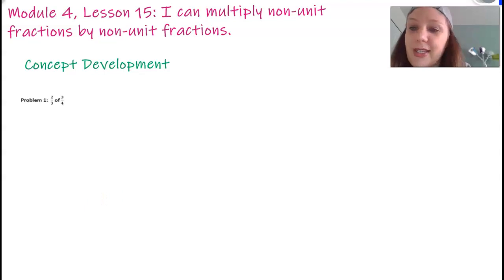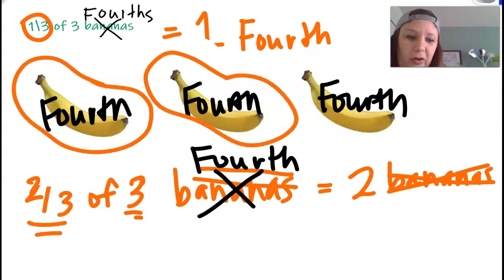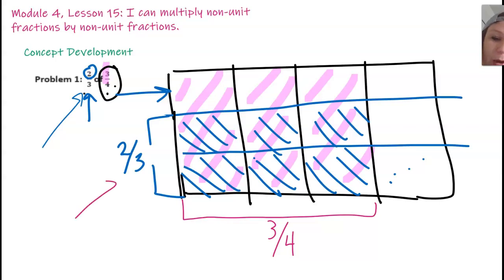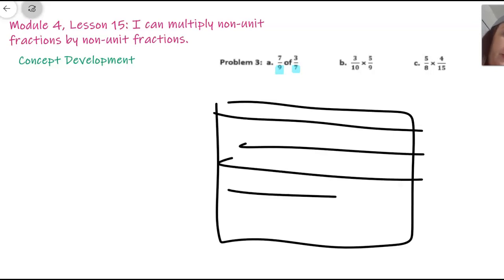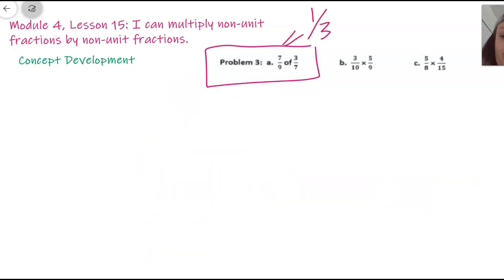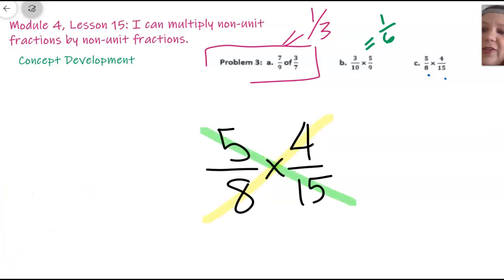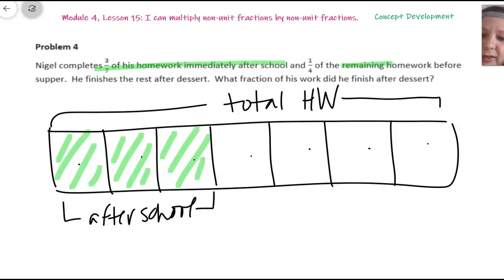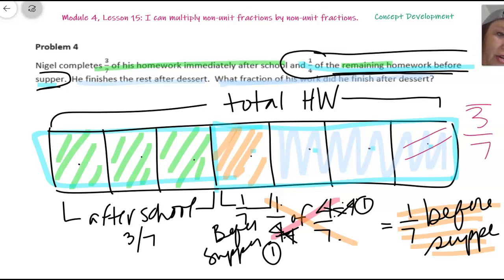M4L15 Concept Development